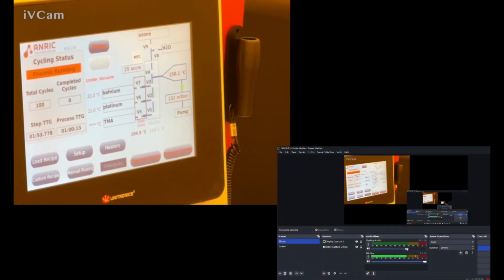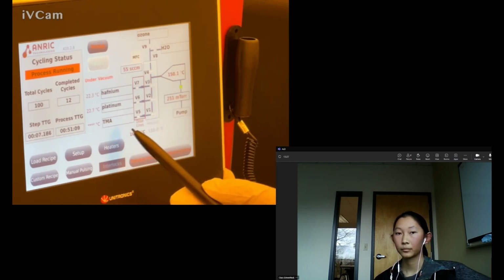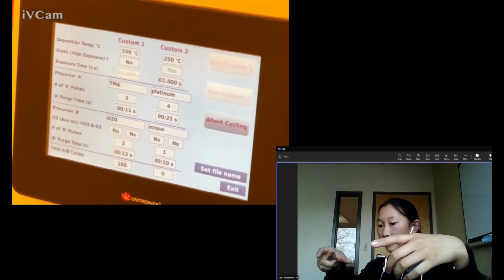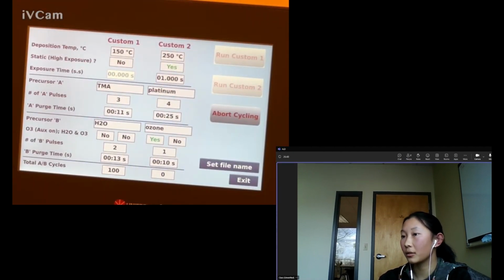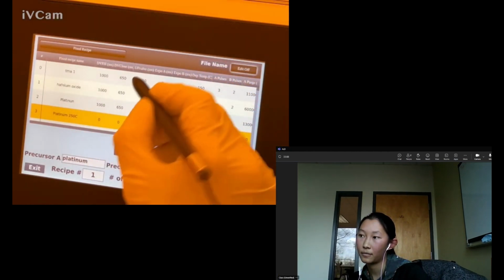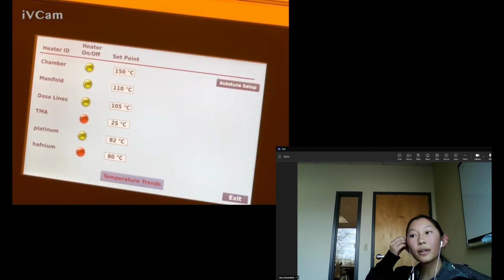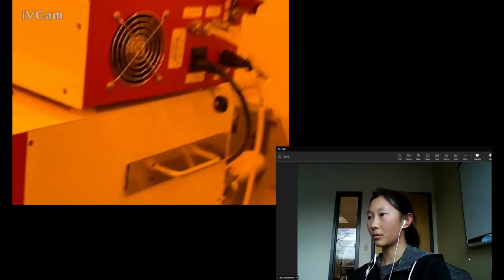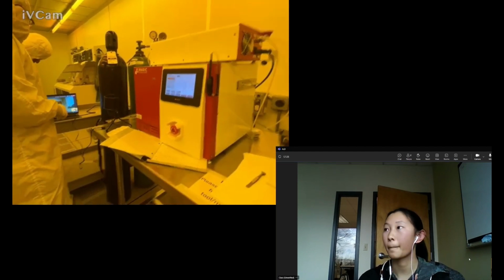ALD Training Session 2: Part 2, TMA and Non-Ozone Setup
In this video, we go through the process of depositing thin films using a variety of materials and techniques, including TMA and platinum deposition. Watch as the system goes through its various stages, including purging, pulsing, and setting up custom recipes for deposition.
Time Stamps:
0:00 - Introduction to controlling deposition time and cycle counts (100 vs. 50 cycles for varying thickness).
0:21 - Discussing the thickness per cycle: 10 nm for 100 cycles, 5 nm for 50 cycles.
0:41 - Breakdown of time required for each cycle (1 hour for 10 nm, 30 minutes for 5 nm).
0:58 - The process begins; purging of the system and chamber starts.
1:04 - Explanation of the purging process, its purpose, and the automatic purge time setting.
1:17 - Further discussion on the purge flow during the process, especially with a heated source.
1:50 - The process pulses and starts dosing; pressure rises.
2:03 - Explanation of TMA cycle and pressure readings during the process.
2:28 - Overview of the materials being deposited: Al2O3, CeO2, and platinum.
3:45 - Observing pressure fluctuations and discussing potential causes (water pulse).
4:06 - Further clarification on pressure peaks correlating to water pulses and air trapped in the lines.
5:06 - Explanation of increased pressure during purge flow due to system settings.
6:17 - Discussing nitrogen flow and the purpose of using carrier gases during deposition.
7:00 - The setup for Platinum deposition recipe and explanation of various settings.
8:01 - Custom recipe setup for platinum deposition with temperature and exposure time.
8:47 - Introduction of precursor A and B for platinum and ozone.
9:53 - Explanation of ozone settings and how it interacts with the deposition system.
10:40 - Entering the factory setup to confirm ozone installation.
11:18 - Discussion on the ozone generator's role and settings within the process.
12:26 - Setting up the ozone generator for pulsing and the power output settings.
13:53 - Choosing between ozone and oxygen, with a detailed explanation of when to use each.
15:00 - Clarifying the difference between the "Yes" and "No" settings for ozone control.
15:43 - Safety features in ozone generation and when to keep it on or off.
16:21 - Manual activation of the ozone generator.
17:53 - Discussion on the growth rate and film characteristics of platinum deposition.
18:07 - Final thoughts on continuous film deposition and particle formation.
20:18 - Introduction to a platinum recipe and a brief overview of the custom recipe settings.
20:41 - Explanation of the dose valve fill (DV fill) and dose valve close (DV close), and how these relate to the setup page.
21:06 - Adding a new platinum recipe, noting important details like timing in milliseconds.
22:27 - Setting the recipe name and adjusting temperature and pulses for both A and B precursors.
23:02 - Discussion of exposure settings for both A and B precursors and when these settings are necessary.
24:01 - Clarification of when exposure is needed, specifically for higher density films or high ASC ratios.
25:02 - Setting the step temperature and pulse values, adjusting the purge times.
27:03 - Adjusting precursor temperatures and preparing the system for the platinum recipe.
29:01 - Ozone system setup, including turning on the ozone and troubleshooting fan issues.
31:05 - Checking the system's fan and ozone operation, ensuring everything is running correctly.
35:02 - Troubleshooting a fan issue and confirming the ozone system's functionality.
37:07 - Adjusting the pressure settings for the ozone system, ensuring proper flow and reading pressure on the display.